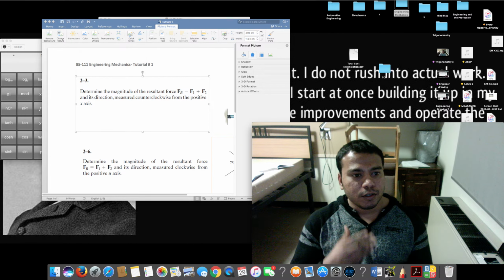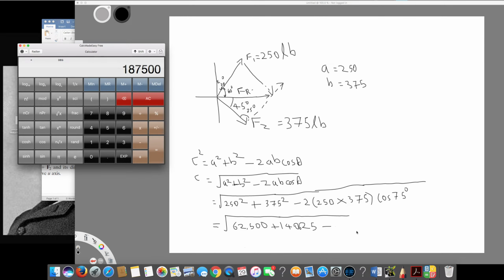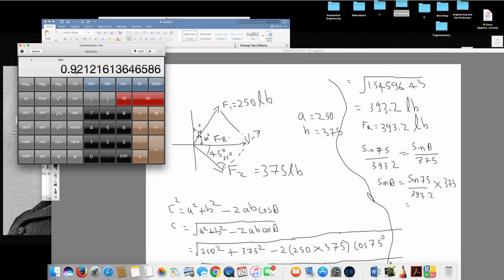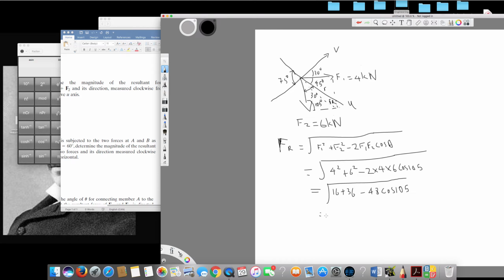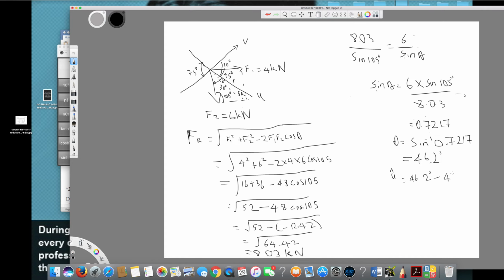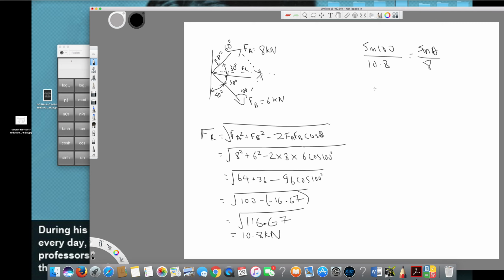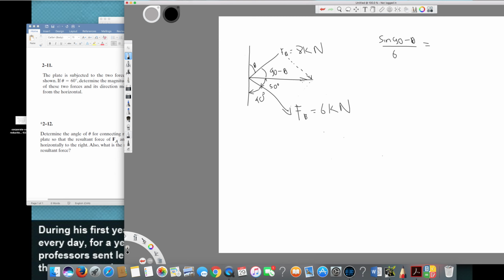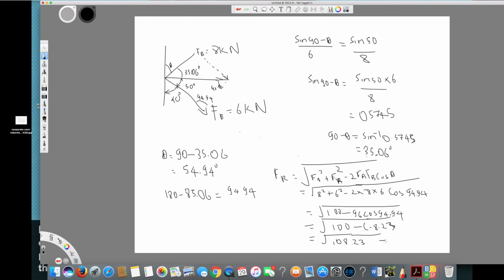Forces on particles - Engineering Mechanics ( Resultant Force and angle using cosine and sine law)